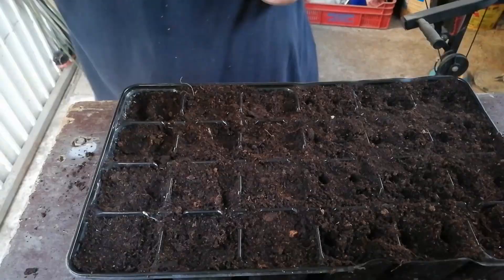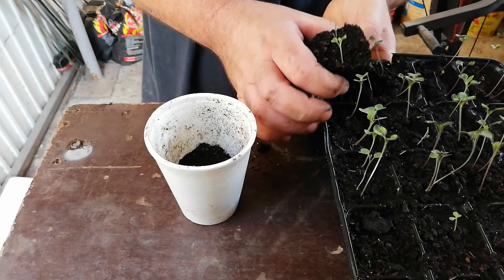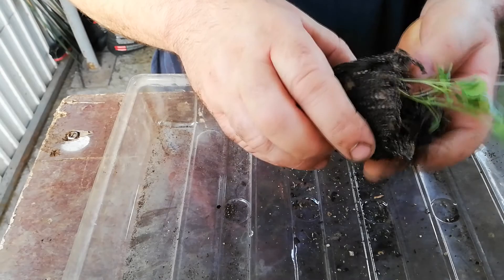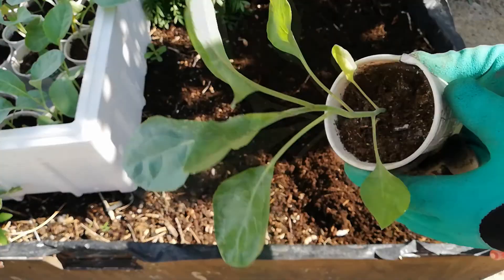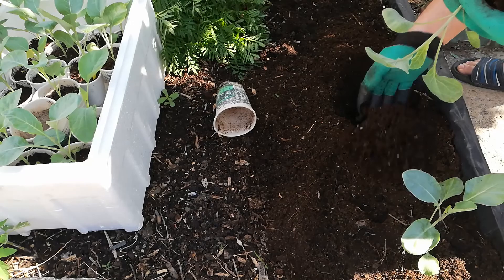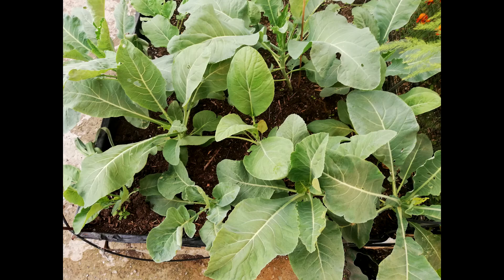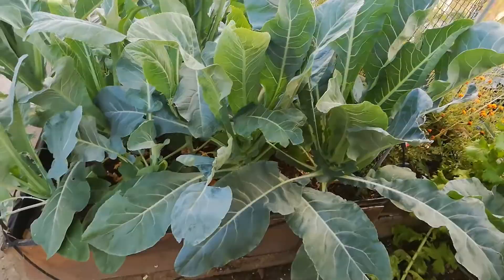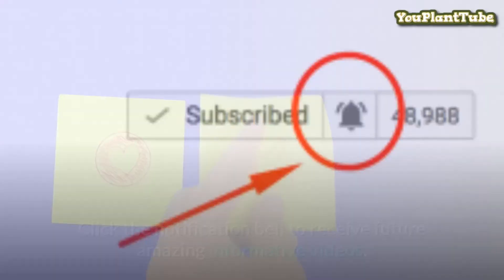Growing Cauliflower seeds (No Head see why)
☕️ SUPPORT
Unfortunately, sometimes things don't go always the way we plan when you are growing cauliflower seeds. Growing big cauliflower is nice but a Cauliflower without a head is a problem
Is Cauliflower not heading up? Find out why and what to do if your cauliflower plants are all leaves.